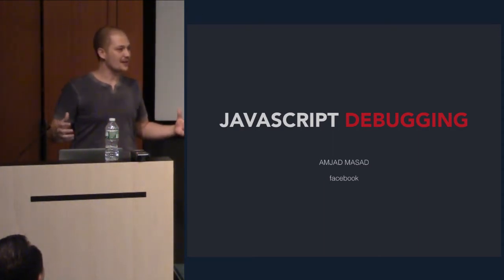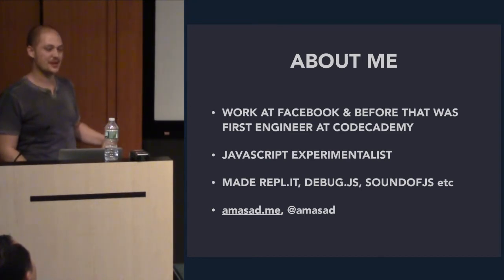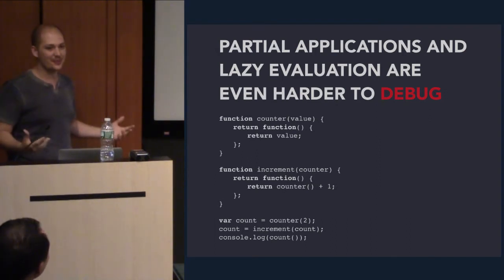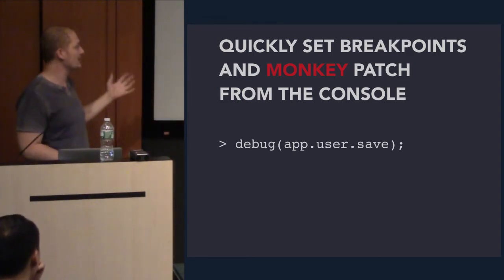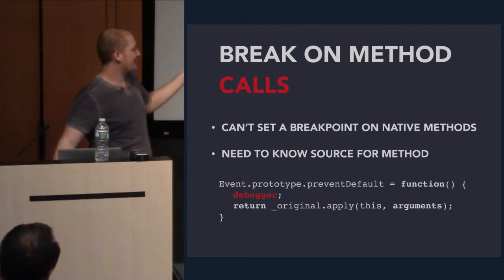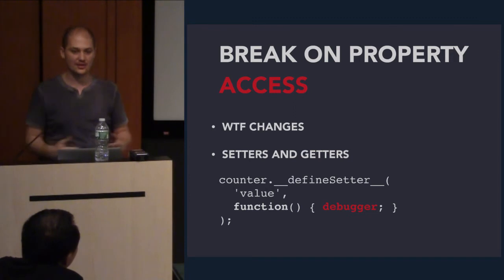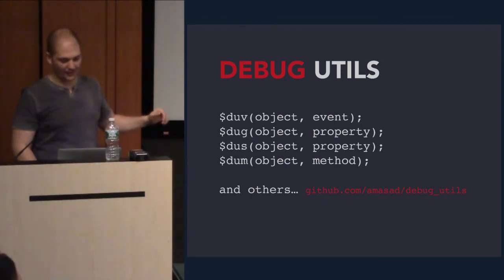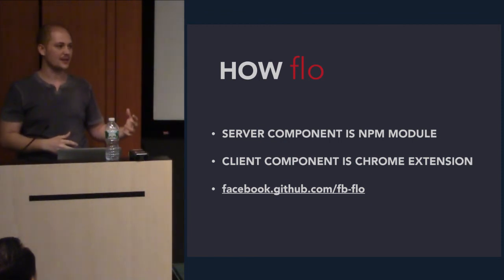Advanced Techniques for Javascript Debugging - Amjad Masad